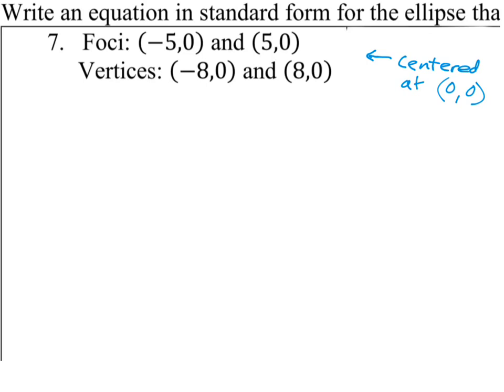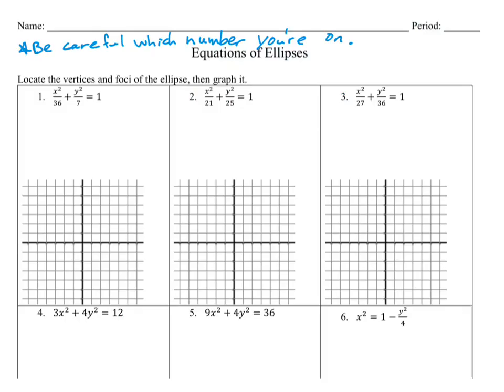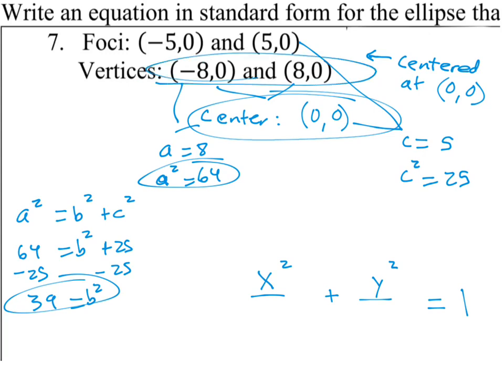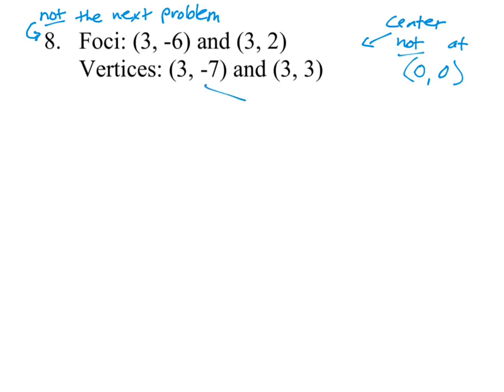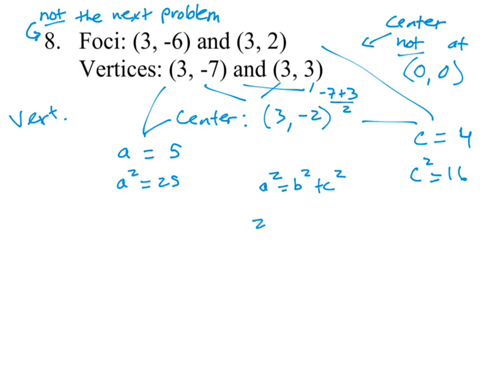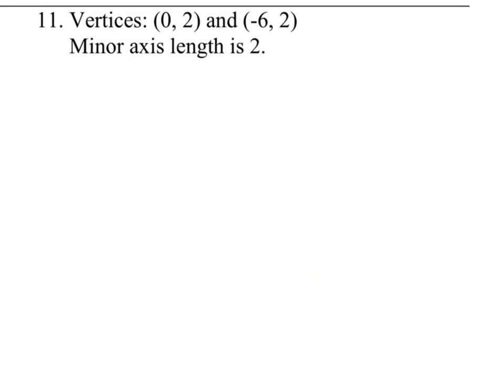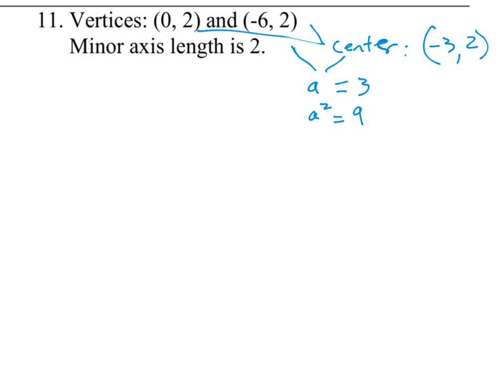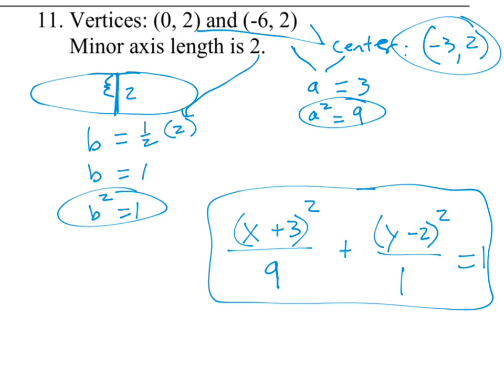Equations of Ellipses worked examples 2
Part 2 of worked examples. Use them as a help to understand what is going on on the assignment